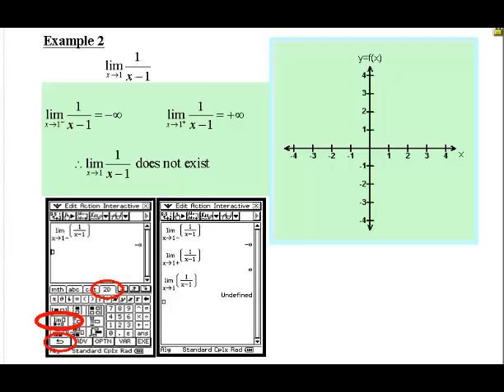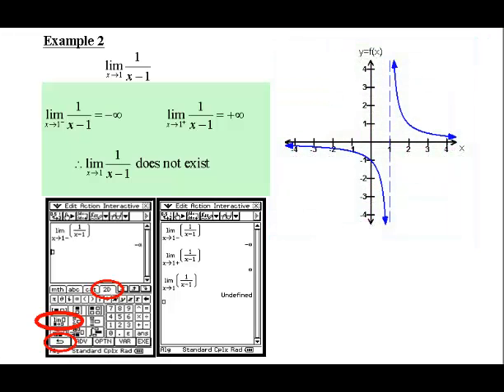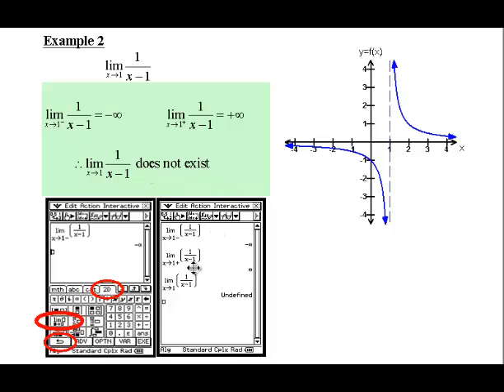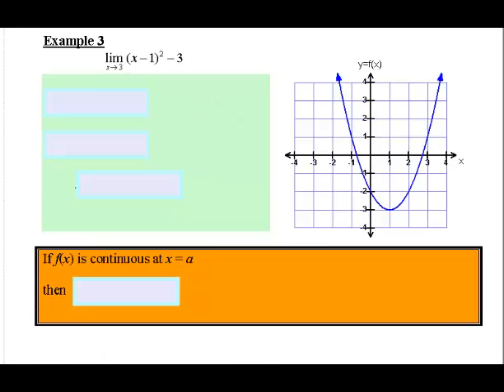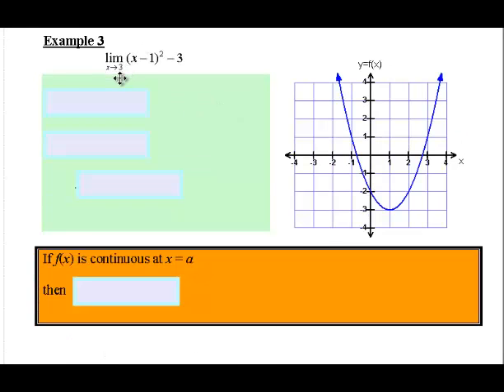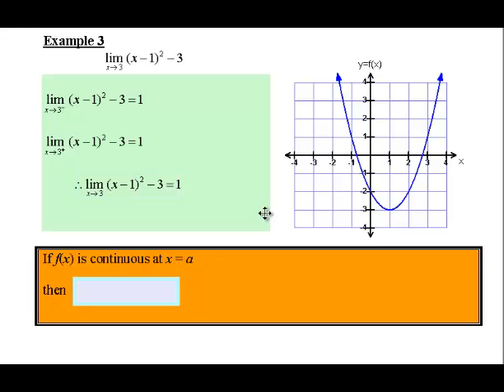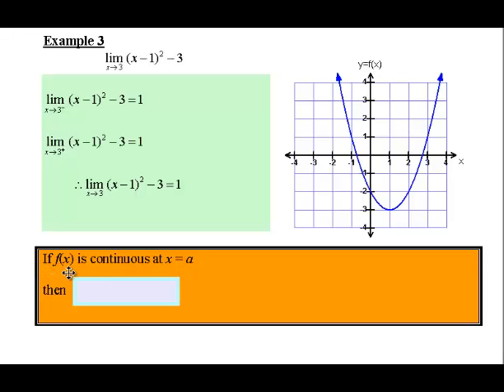test 6 page 38